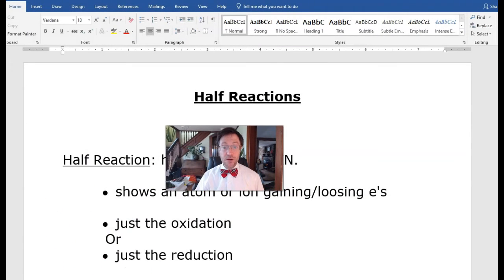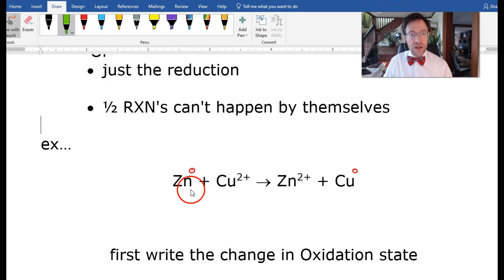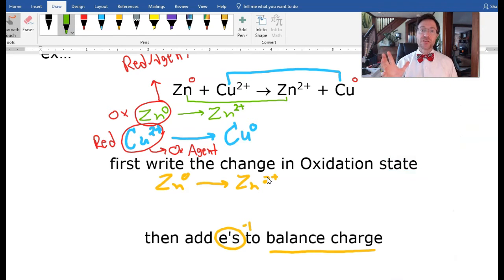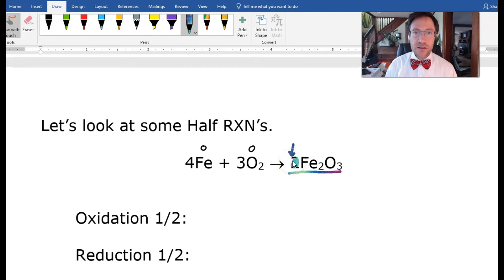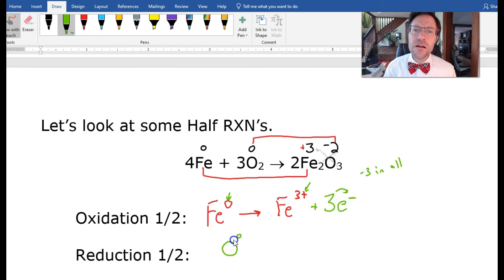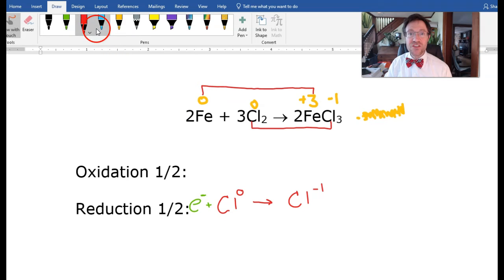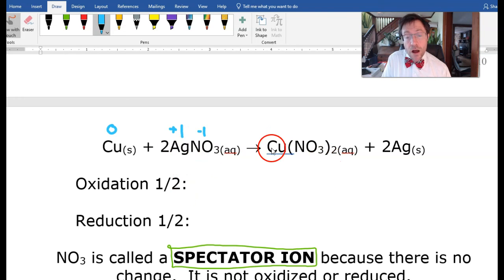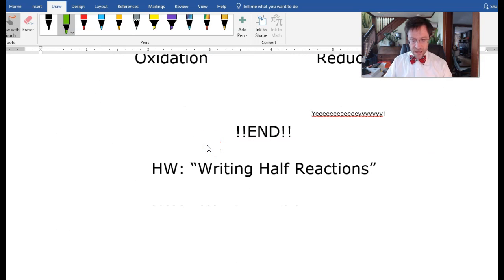Chapter 9 Half Reactions